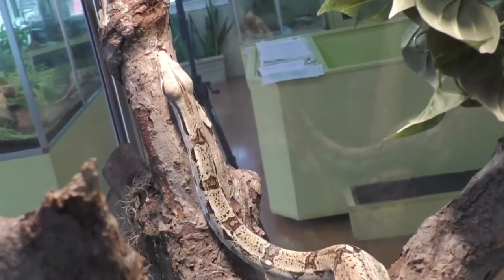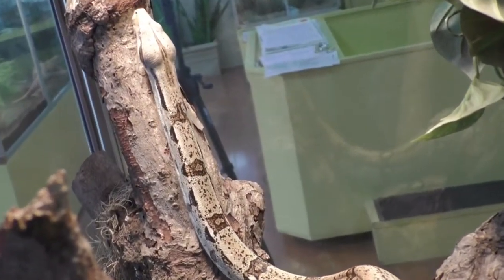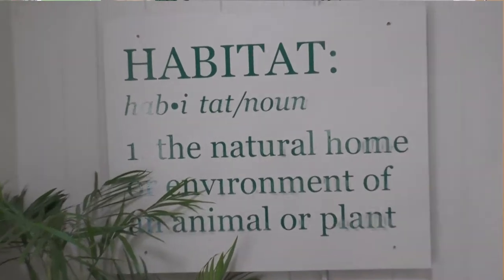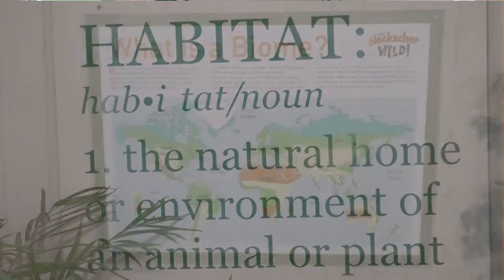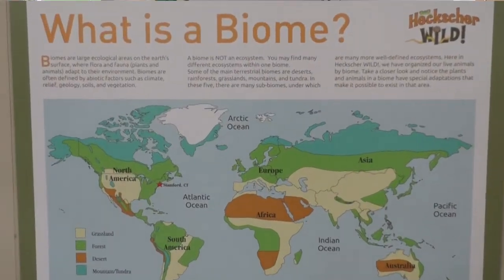Heckscher WILD! at Stamford Museum & Nature Center